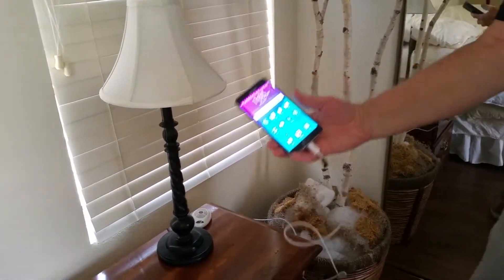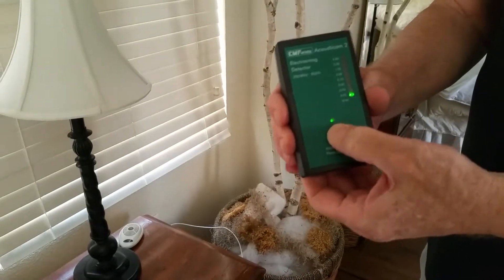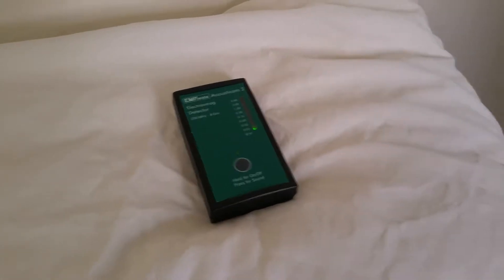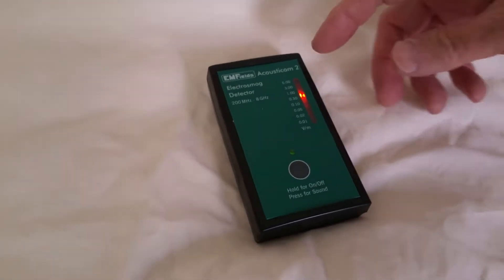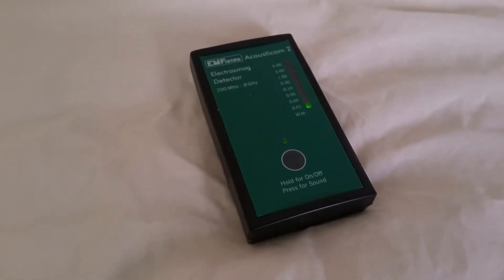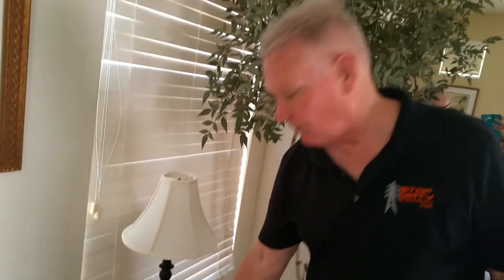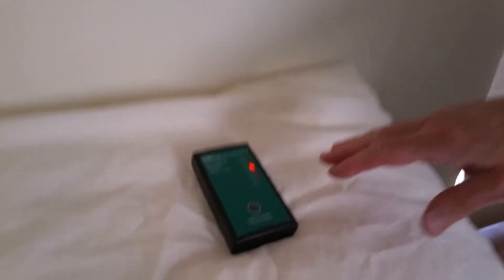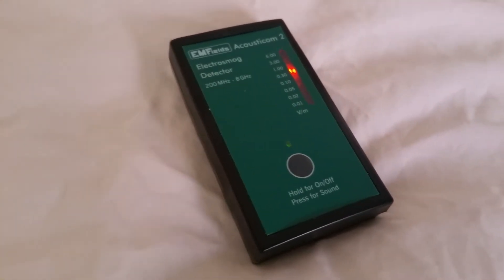Cancer on Your Nightstand-Move Your Cell Phone.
Cell Phone Radiation Danger - Cancer on Your Nightstand - Move your cell phone as far away as possible.  It is important to guard your sleep since your immune system is repairing itself at night.  Stop Dirty Electricity.com